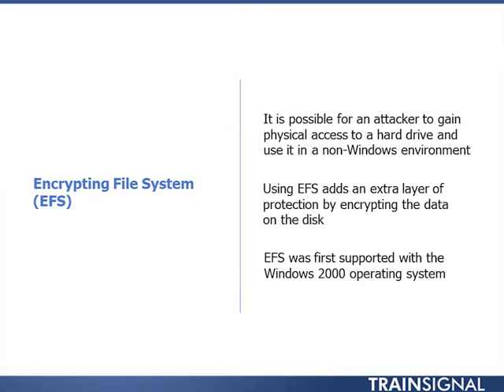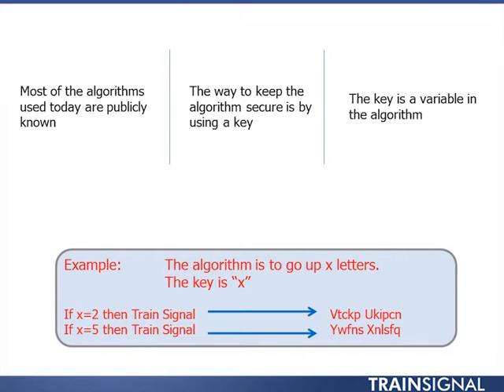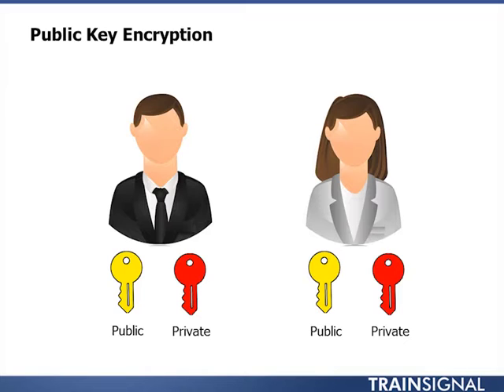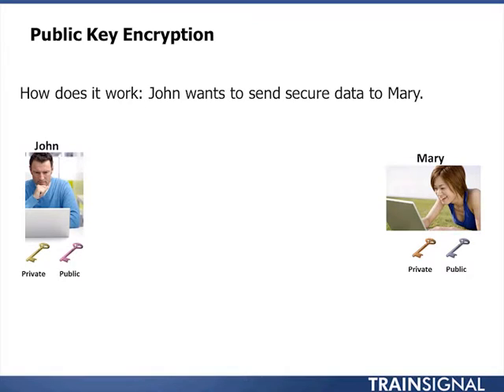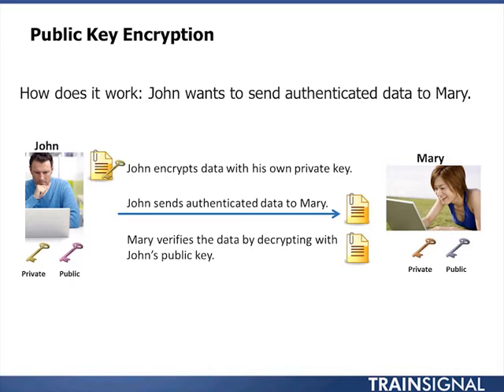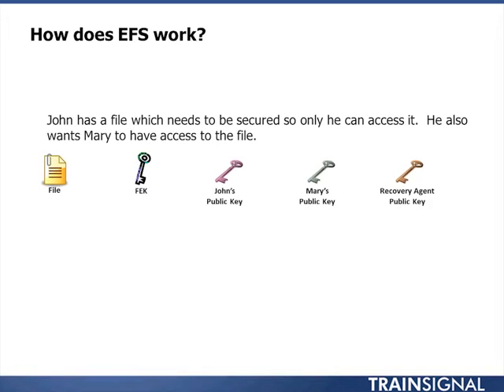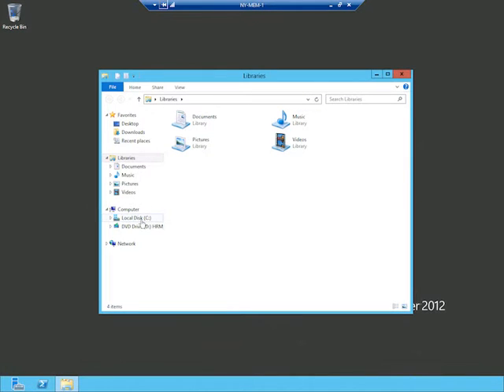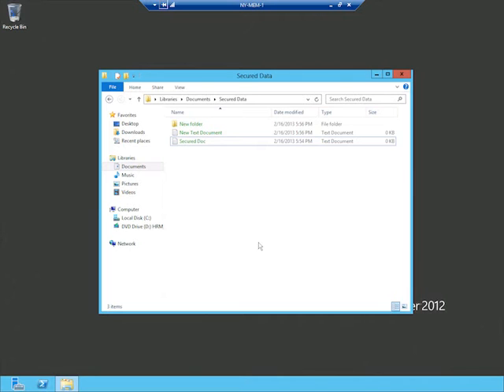Lesson 5 Configuring File and Disk Encryption